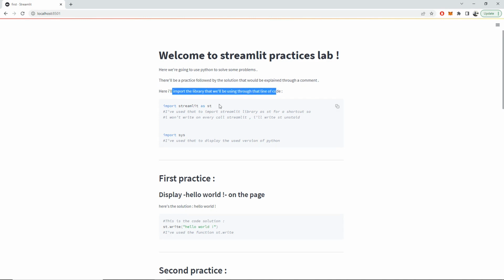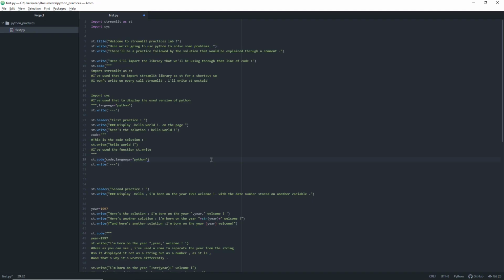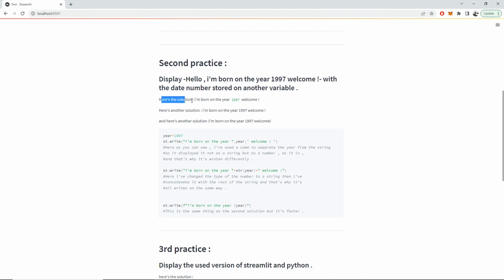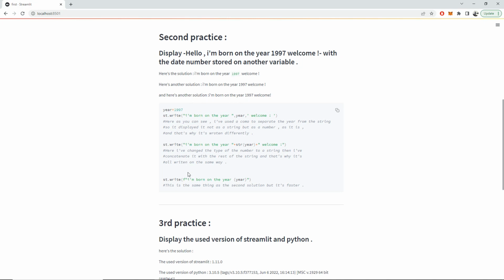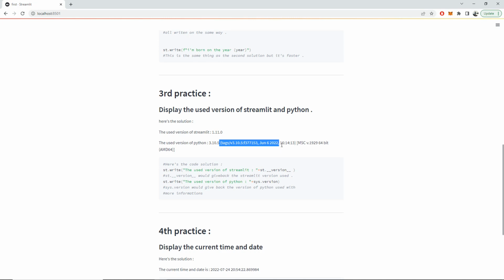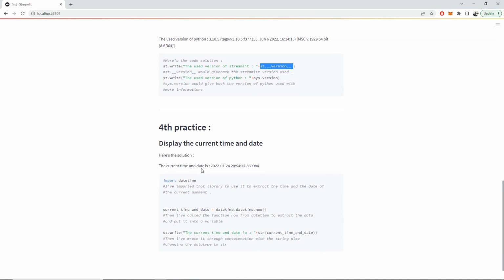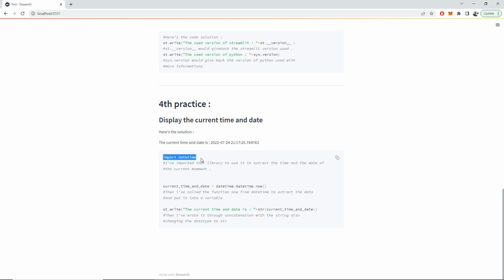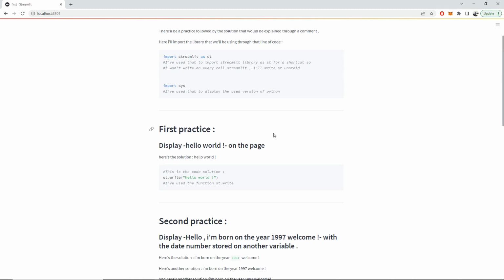Solving practices of python with streamlit (part 1)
Welcome !
Here i shared with you 4 practices with solutions .
I've used streamlit and python .
(Buying from those links would really help the channel grow ! )
Office chair
Happy coding .